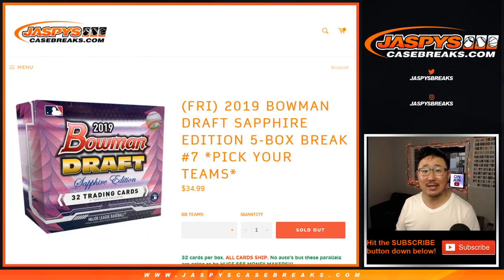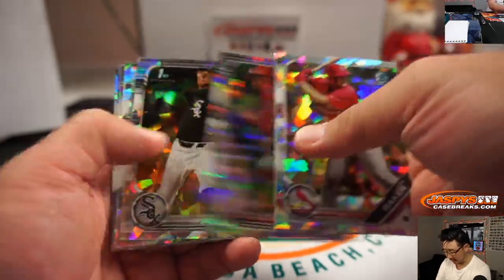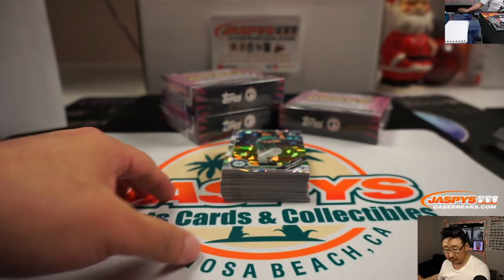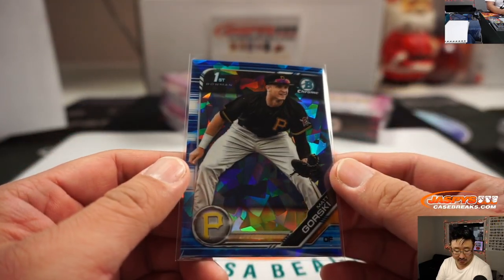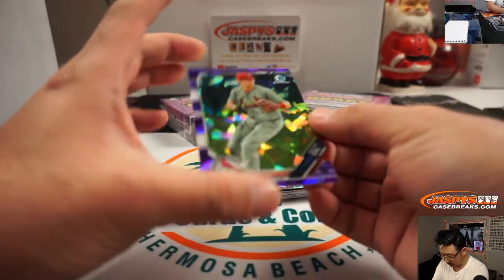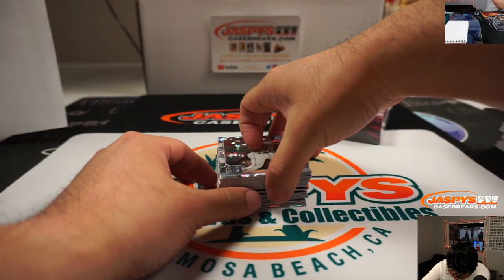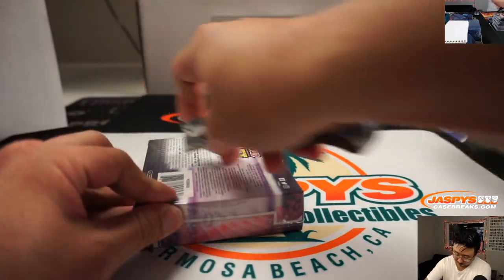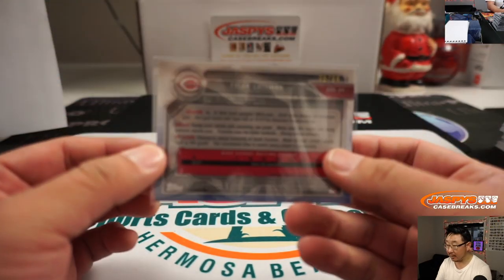Fr, 12.20.19 || 5Box (Sapphire Ed.) PYT #7 || 2019 Bowman Draft Baseball